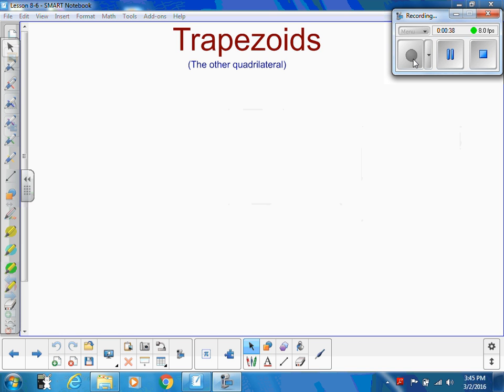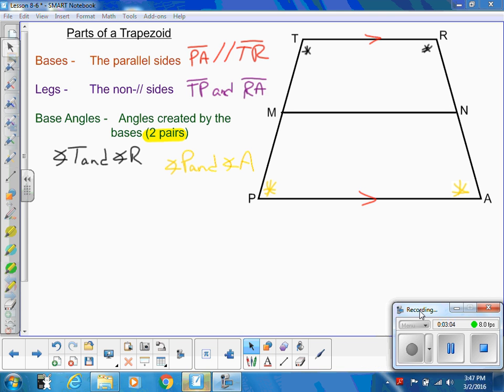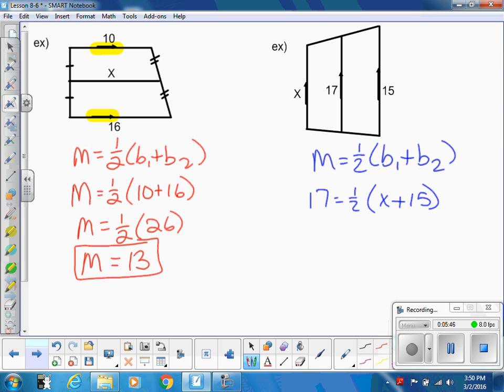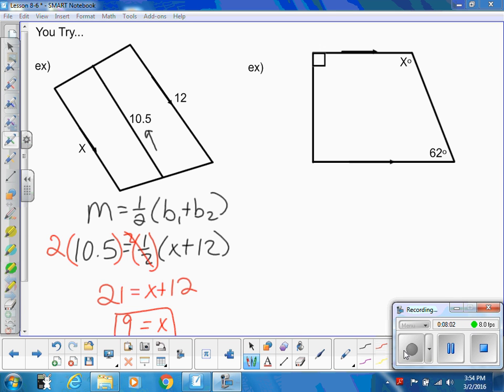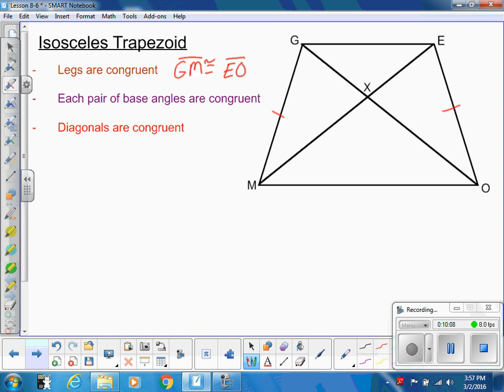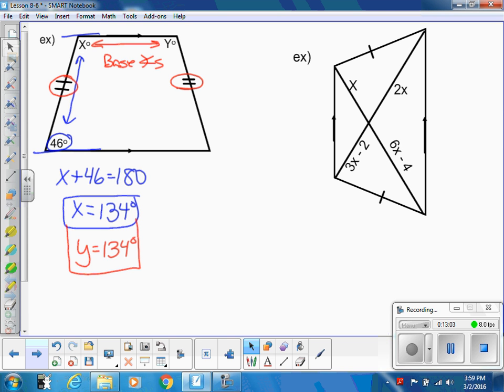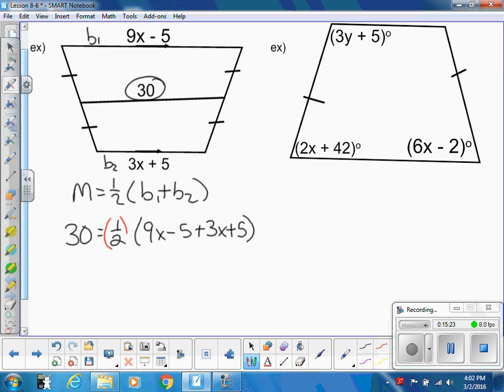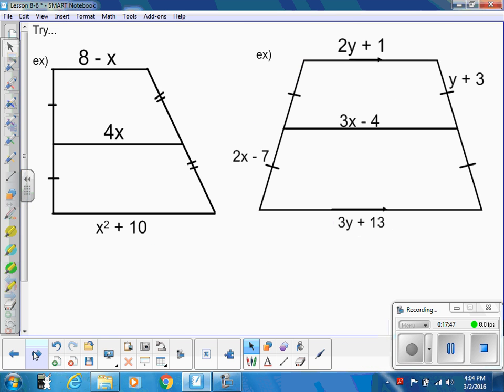Sub Plan Video Trapezoids